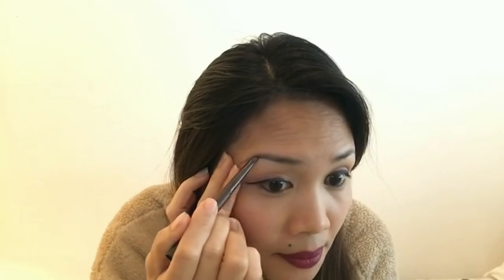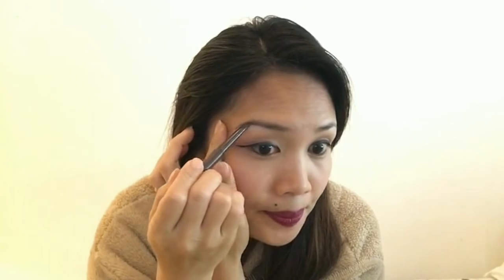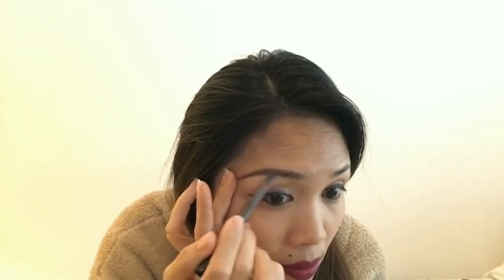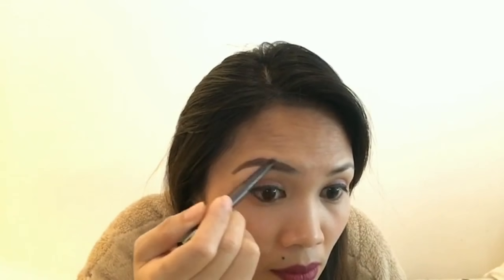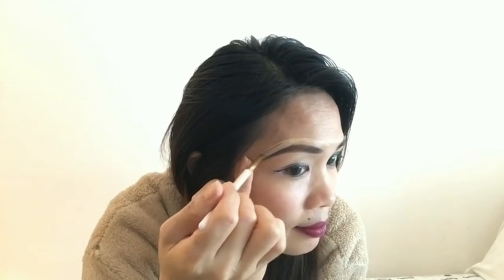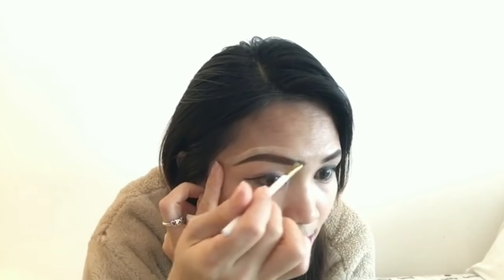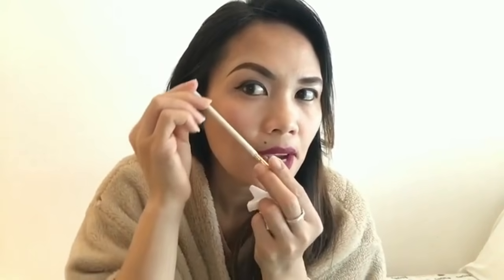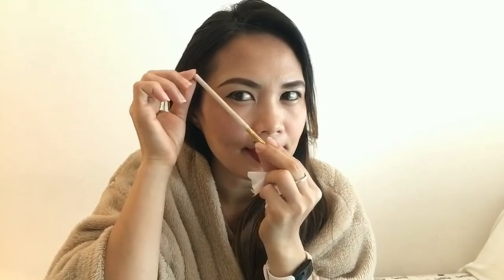How to make your Eyebrows look thicker / KILAY IS LIFE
"kilay is life!" ito ang sikat na linya na ating naririnig online kasama ang mga hashtag. Ibig sabihin nito na ang bawat babae ay nais lumabas ng bahay na may suot na perpektong mga kilay. Ngunit karamihan sa mga oras, ang pagsubok na makalikha ng mga perpektong kilay ay nagdudulot sa kapahamakan dahil sa mga maling hugis at linyang ginuguhit natin sa ating mga kilay kabilang na dito ang maling paggamit ng kulay.♥️
Tanggapin na nating mga babae, nais natin magkaroon ng mga perpekto at natural tingnan na mga kilay ngunit minsan, kahit na gaano natin ito subukan, hindi natin ito nakakamit. Isa sa mga problema ay maaaring dahil hindi natin ito ginagawa ng tama.
Simulan sa pamamagitan ng pagsuklay ng malinis na mga kilay gamit ang isang spoolie brush sa isang pataas na galaw upang makita ang mga natural na hugis ng mga kilay.
Punan ng lapis ang mga lugar na walang buhok. Piliin ang kulay na tugma sa mga kilay at punuin ng magaan upang hindi magmukhang makapal. Kung posible, gumamit ng kulay na malapit sa kasalukuyang kulay ng mga buhok upang makalikha ng magaang mga kilay.♥️